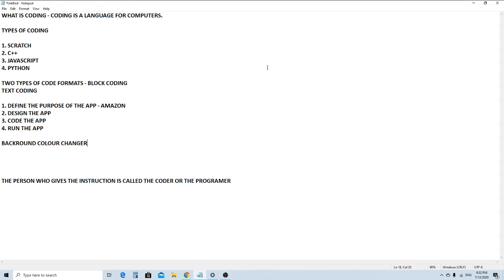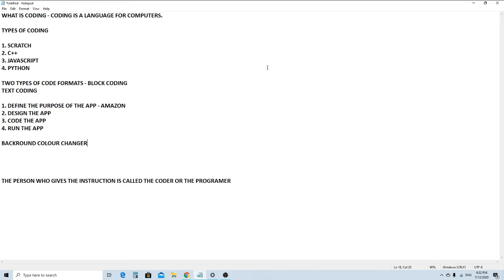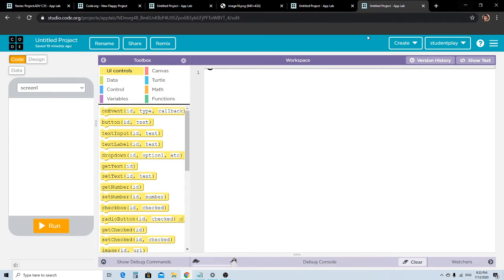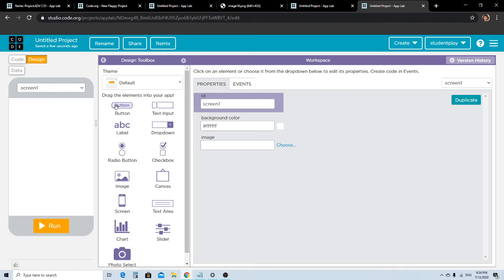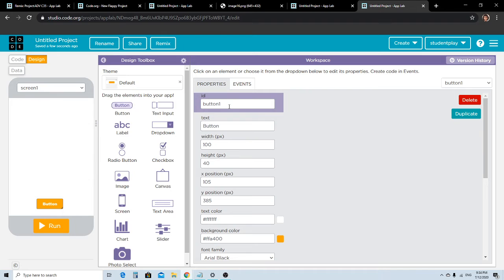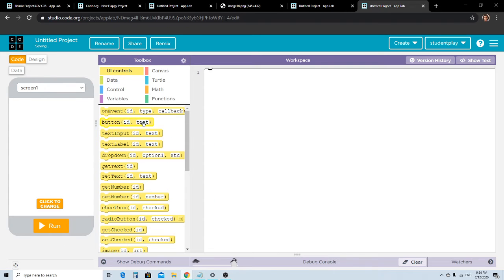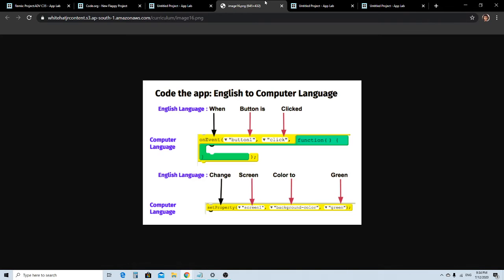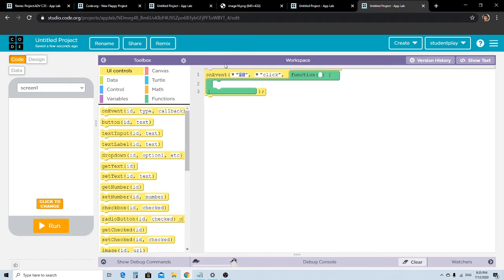MASTER CODERS: LEARN TO CODE - CLASS 1(WHAT IS CODING)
IN THIS FIRST CLASS WE LEARNT ABOUT CODING AND THE STEPS TO MAKE A SUCCESSFUL APP.

THIS IS SOME  RESOURCE MATERIAL FOR BETTER UNDERSTANDING.